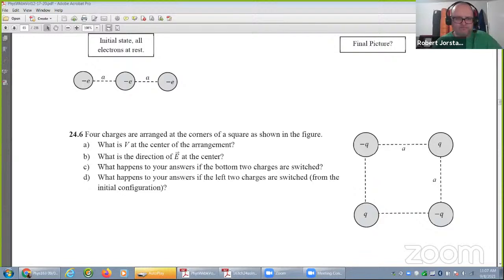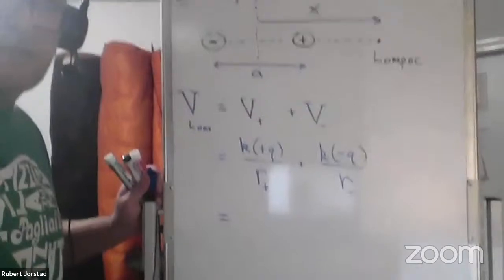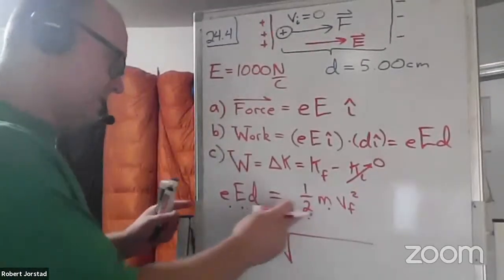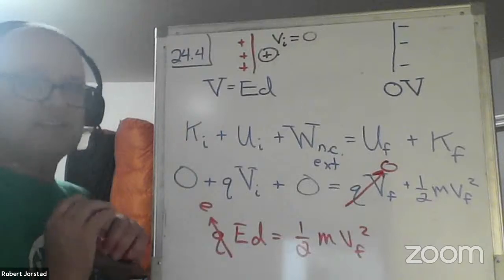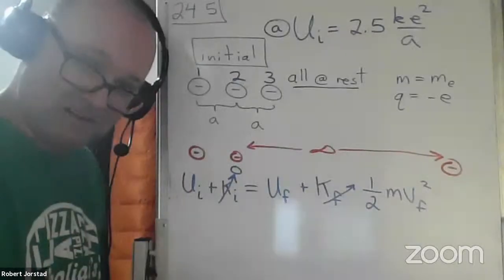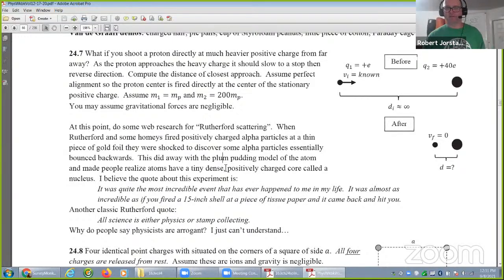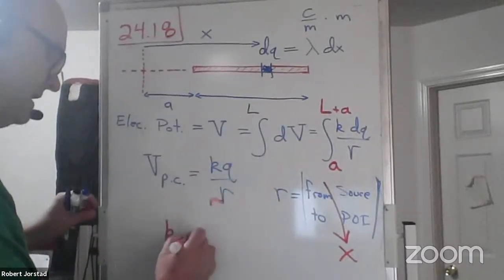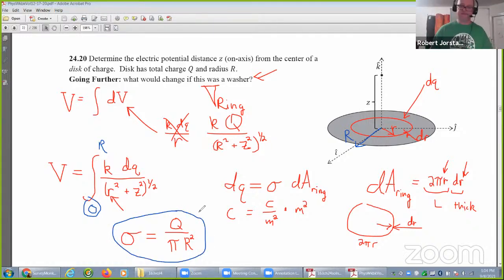Phys163 09/08/21 - Electric Potential & Elec. Potential Energy